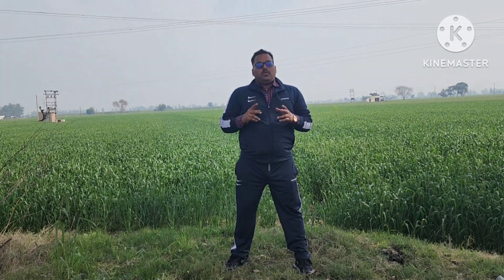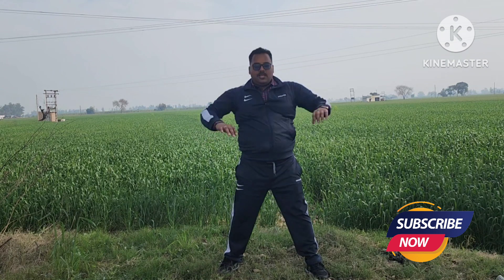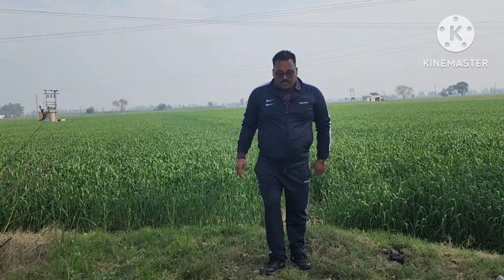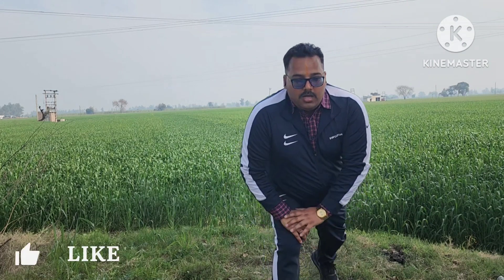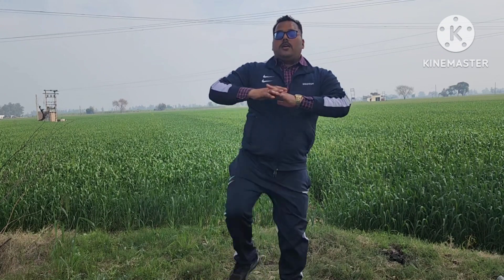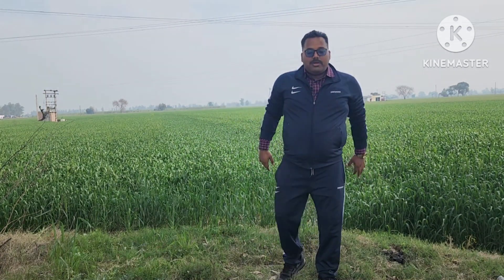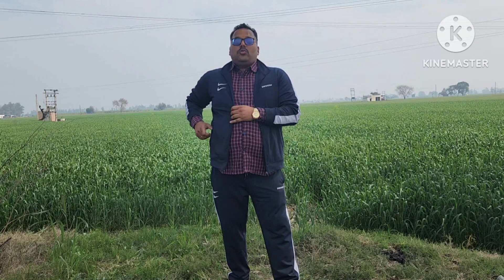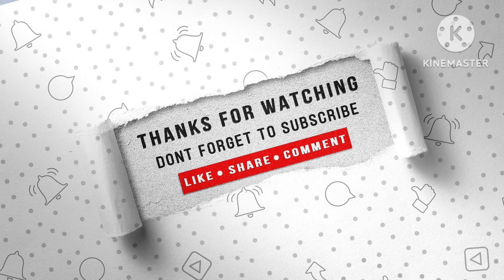Fat Lose Best Excercise Day 1, Where to Start How to Start.